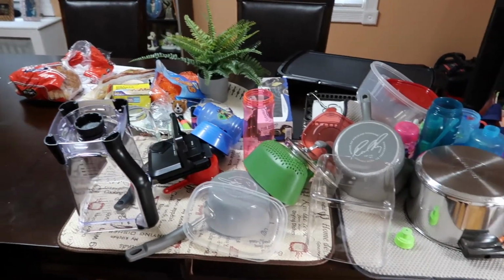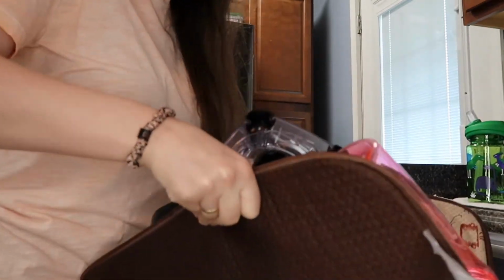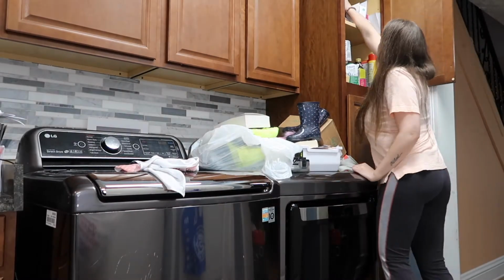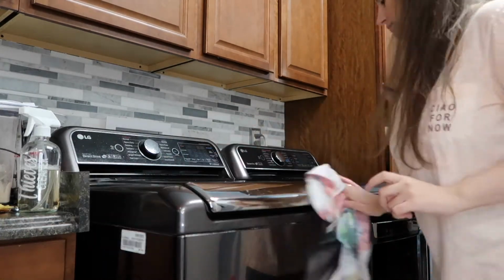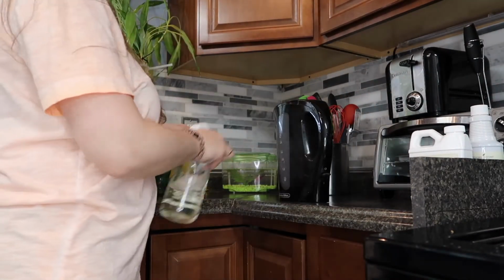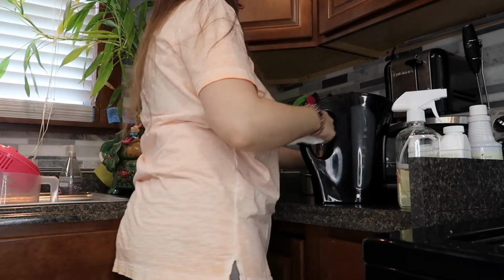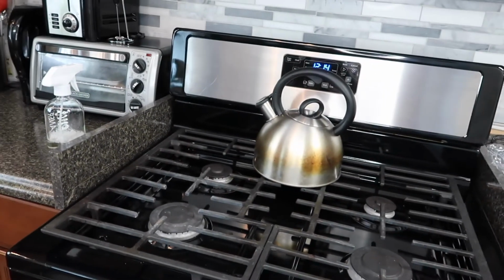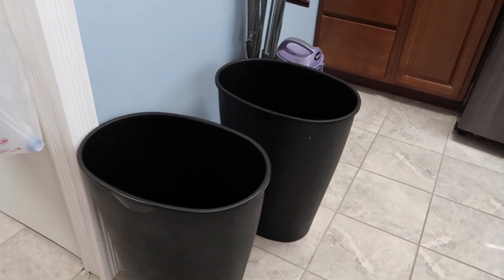Power Hour // Kitchen Motivation // Let's Get Caught Up!!!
Hey friend's today is a power hour in my kitchen. This week has been so busy, so I'm playing catch up. Here is some motivation 😉👍🏻.

Best,
Danielle